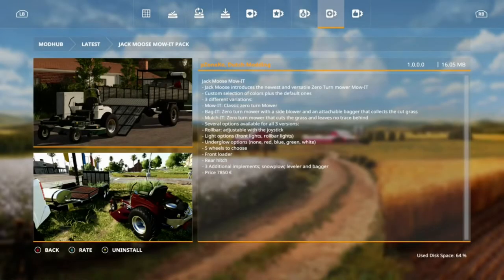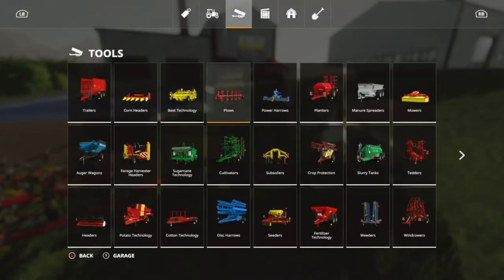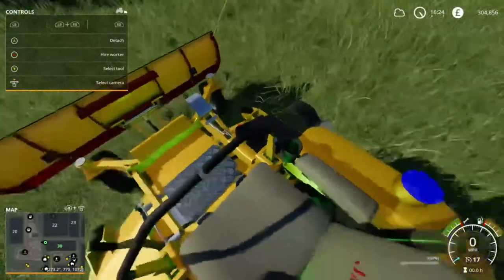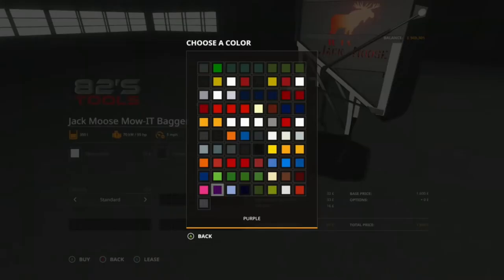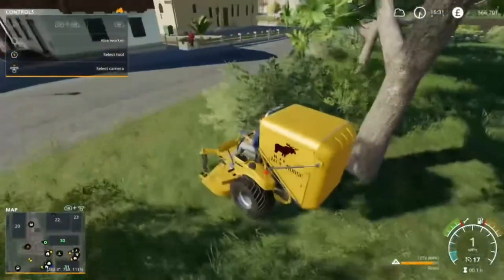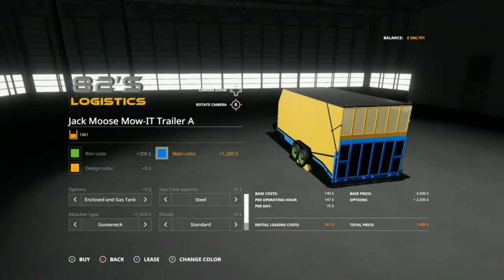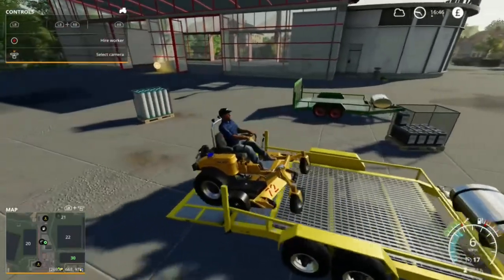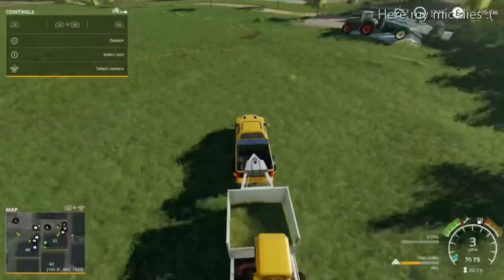Jack Moose Mow IT Lawnmower pack and Trailer pack new mods Farming Simulator 19